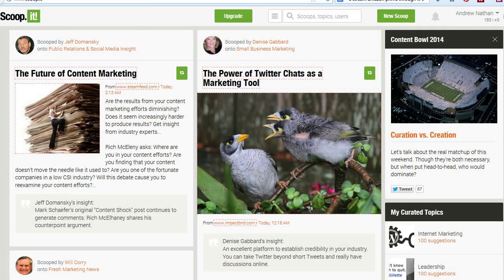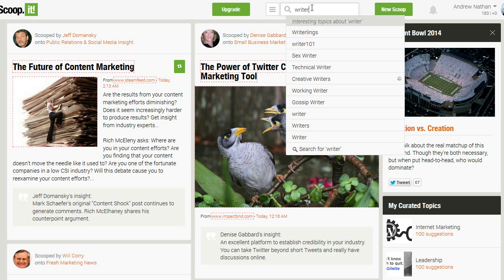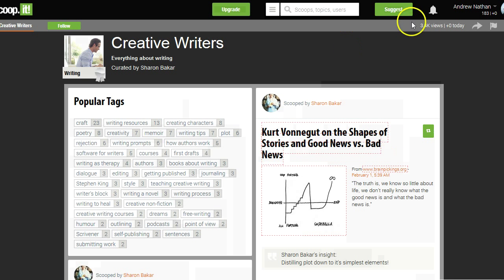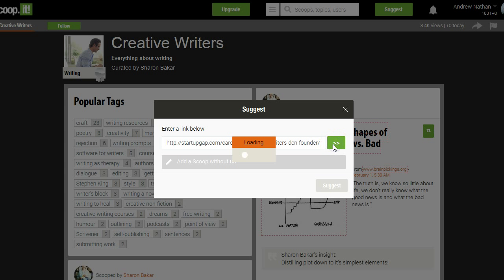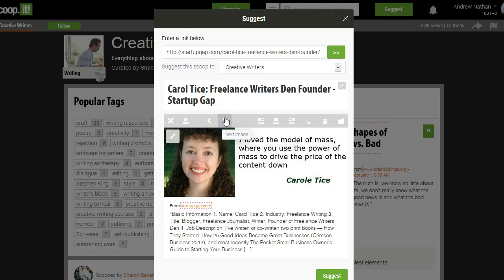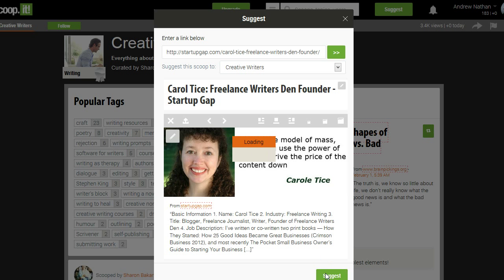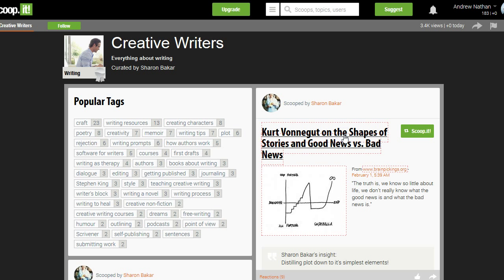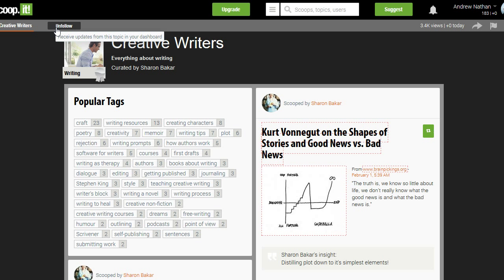Suggesting Posts On Scoop.it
How to suggest posts on Scoop.it to other curators on the site for increased blog traffic. as an example for this video.